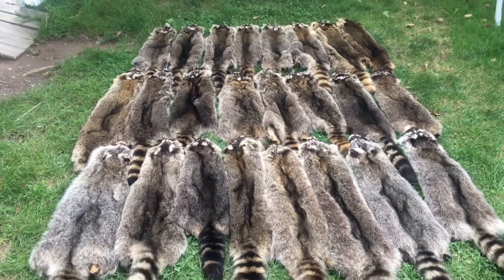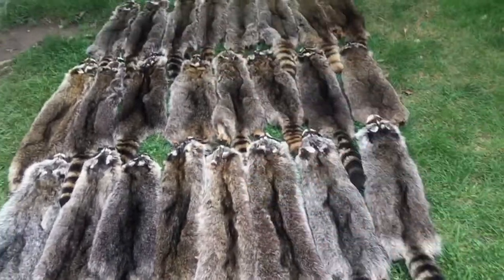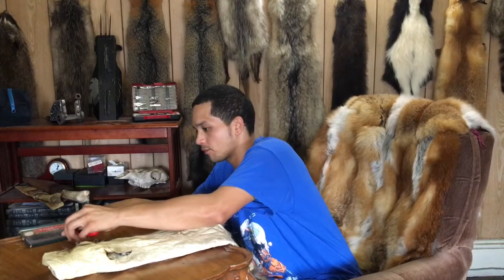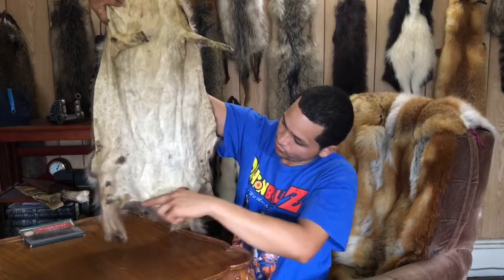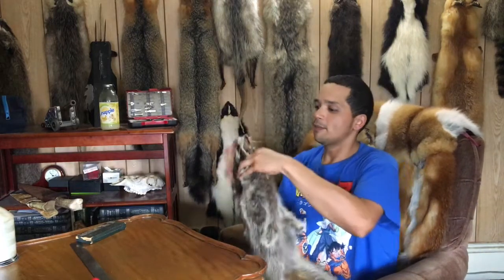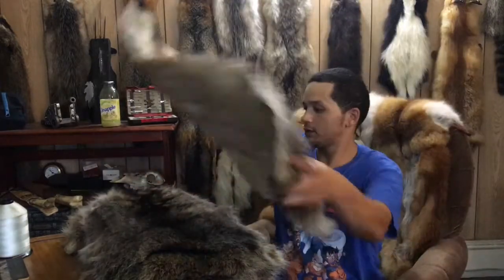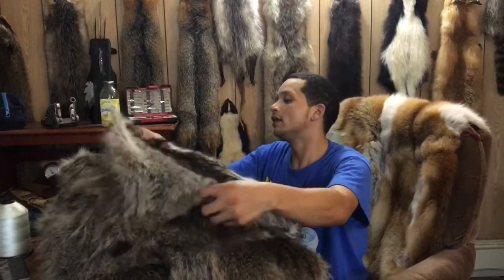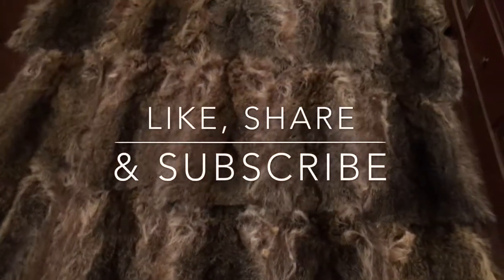Raccoon quilt part 2, cutting, & layout